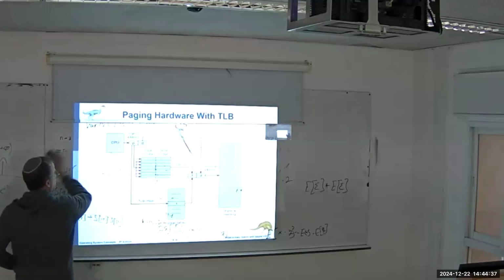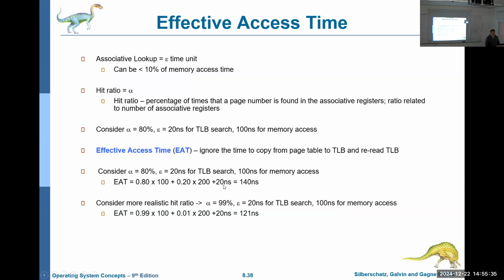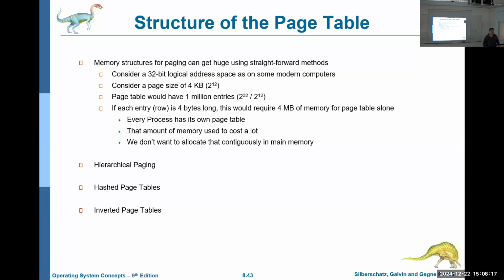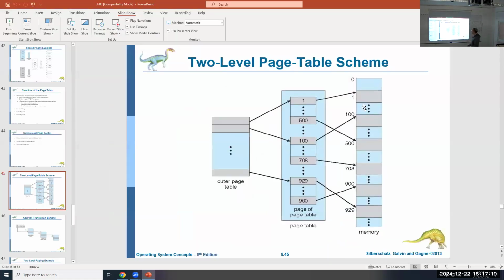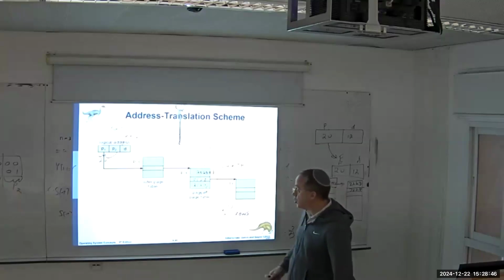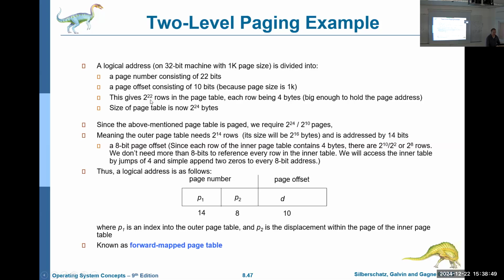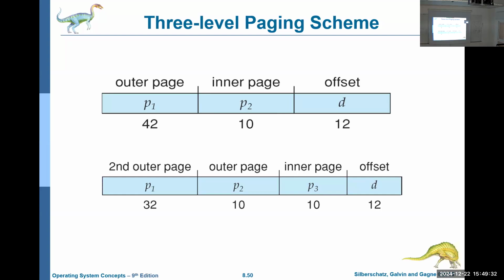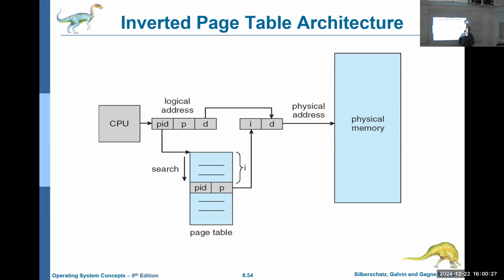Operating Systems Chapter 8 Memory Management part 2